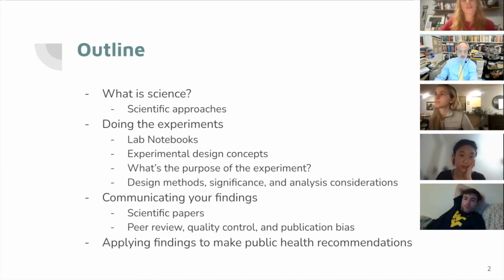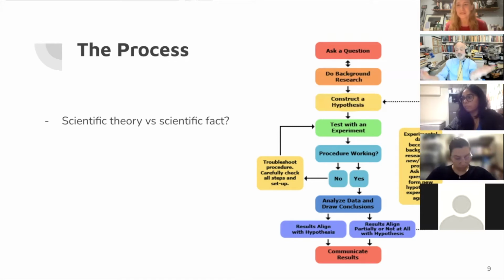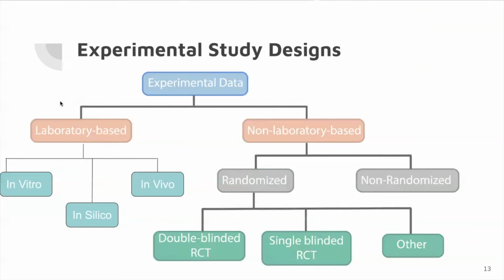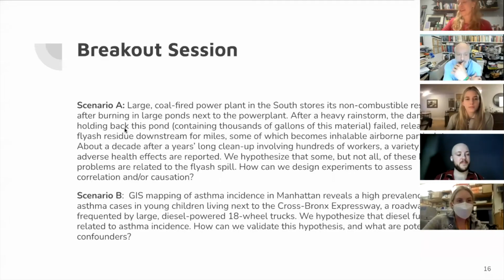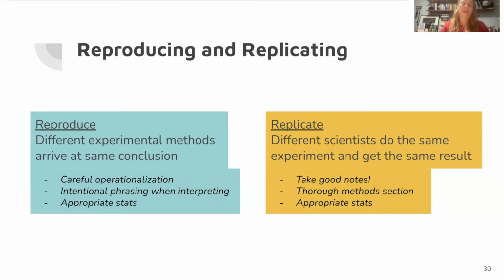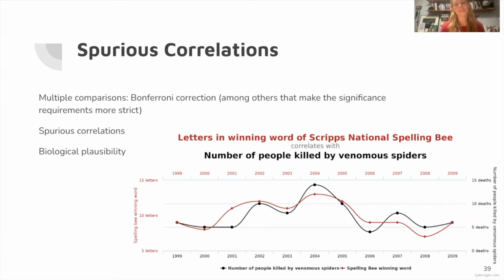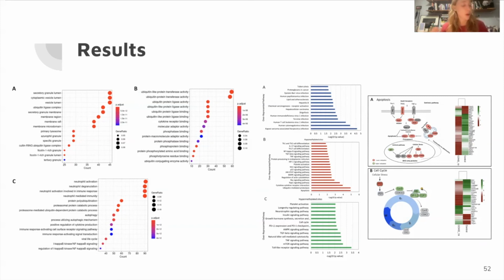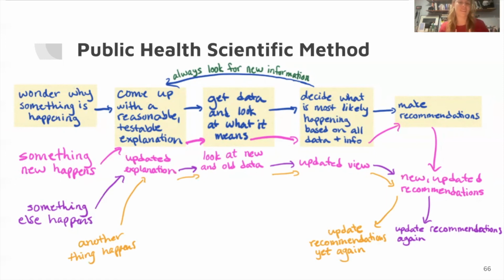Science Fundamentals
Science Fundamentals Lecture
Class 2 of EHS Lab Methods Spring 2022